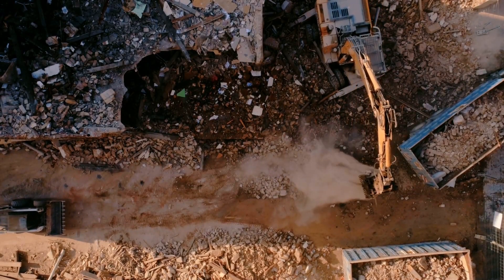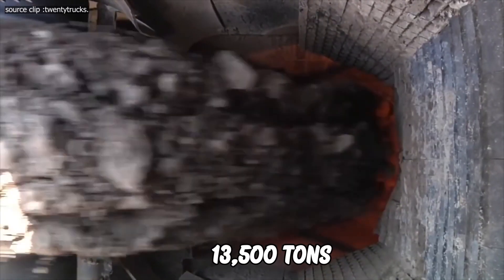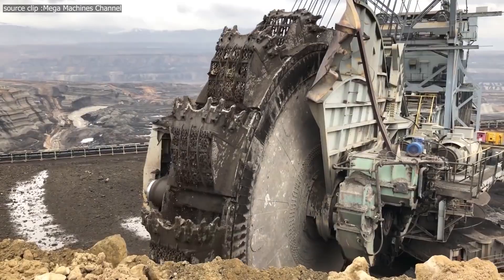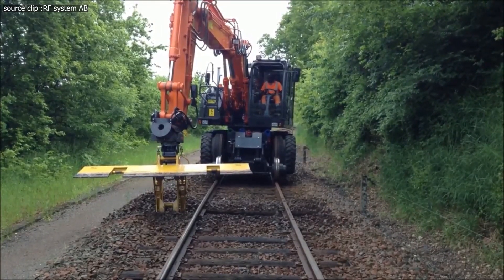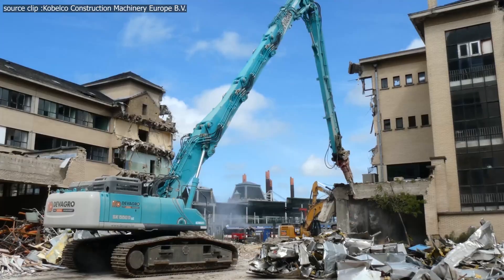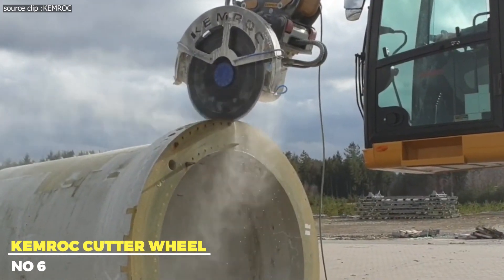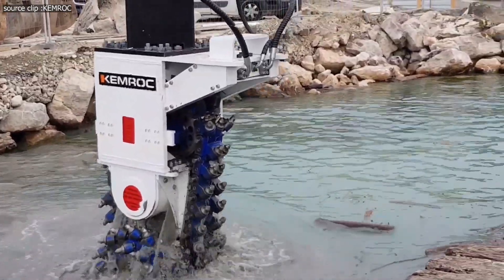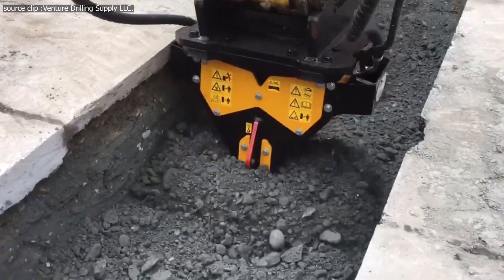7 EXTREME Industrial Machines Ever Made | Extreme Heavy-Duty Machines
7 EXTREME Industrial Machines Ever Made | Extreme Heavy-Duty Machines

Since the industrial revolution, machines have played a significant role in human civilization. These remarkable metal components, set up in a particular way, simplify and speed up our task. Here are the top ten most extreme machines ever created.

First up, we have the bucket wheel excavator by Thyssenkrupp. Bucket wheel excavators are utilized everywhere. Large volumes of overburden and soil need to be removed and moved efficiently and cost-effectively to reach deeper levels of raw material. This is necessary to gain access to the layers. When mining lignite, these machines can attain capacities of up to 240,000 m3 per day, digging heights of up to 100 meters, and service weights of up to 13,500 tons.
However, compact bucket wheel excavators available from ThyssenKrupp are ideal for applications with lower volumes or more specialized requirements. The behemoth dwarfs the excavator, which is already quite enormous compared to a person. You can also get an idea of this machine's size by looking at this beast's catwalks. This industrial mining tool is 240 meters long, or over 800 feet, and has a capacity of 13,000 and 500 tons. It quickly dismantles piles of soil and rock rich in minerals regardless of size and puts them all in a container easily transportable across a mining site. Depending on the layout of the mine,

RBS- Slipersbytare

Next, we have the tool for replacing railroad ties. The railroad ties are the structures that lie perpendicular to the rail and support the entire railroad. However, to install these, a specialized instrument that can cut into the rock, remove the old tie, and ultimately put in the new one is necessary. This slipper changer is for this. It allows for the depth to be adjusted, and the integrated load-holding valve on the grip function ensures a safe and stable grasp on the object, even if the machine's pressure drops. Being secured by two powerful jaws operated hydraulically, the slipper is subsequently extracted from the ballast.

Kobelco SK1300DLC Demolition Machine

Urban redevelopment projects and the reconstruction of plant facilities demonstrate the yearly demand for larger and more durable structures at construction sites. KOBELCO keeps up the task of creating extremely large construction equipment to suit the demands of customers responsible for creating society. This Kobelco demolition tool is an illustration of this. The world's largest OEM-produced building demolition machine, the SK1300DLC, has a working weight of 130 tonnes and a reach of up to 40 meters. Its automatic pauses, interference position detection, and tip-over warning system offer operator comfort and safety.

 Bodembouw - Cutter Soilmix

Next, we have a dirt cutter with dual opposing spinning heads in action on a construction site. The muddy earth is mashed and brought to the surface to prepare a hole for
plumbing foundations or other constructions. After drilling the hole, an i-beam will be lowered to support the completed construction.

 Colmar - Rail Shear

This is the Colmar Rail Shearing Machine. The machine utilizes hydraulic shears to cut railroad rails to the right lengths. With its sheer cutting force and extremely powerful clamps, the machine can almost snap any part of the track.

 Kemroc Cutter Wheel

The Kemroc rock cutter wheel has several different applications. KEMROC manufactures these hardy attachments in four different sizes to fit excavators ranging in weight from 14 to 60 tons. The company has also created a variety of cutter wheel options for cutting depths up to one meter so that they can cater to a wide range of requirements. There is a selection of wheels available, each of which can accommodate a variety of tooling combinations and can reach widths of up to 400 mm.
Drum Cutter

A drum cutter is an excellent machine with applications ranging from preparing lands for projects to demolition, making it useful at a range of sites. The spinning set of teeth makes quick work of hard clay, rock, and concrete, transforming it into debris that is easy to remove. The machine utilizes rotating drums fitted with picks strategically positioned around the outside diameter to cut through surfaces. A hydraulic engine turns these drums at several hundred revolutions per minute.

Outro:

This brings us to the end of this video.